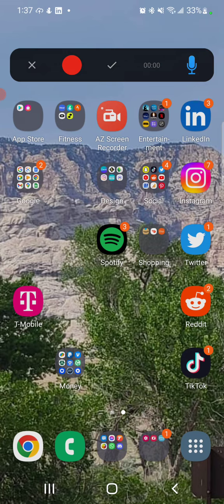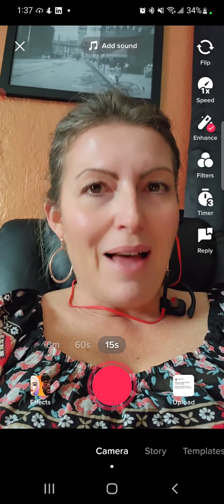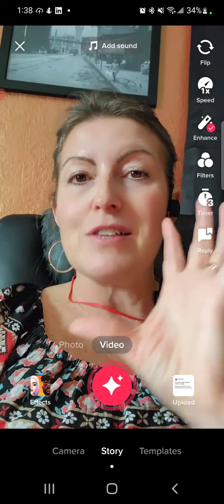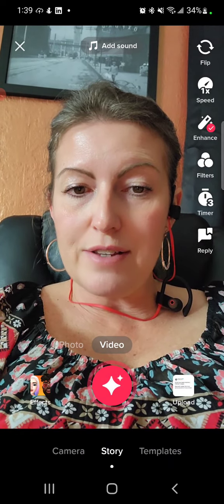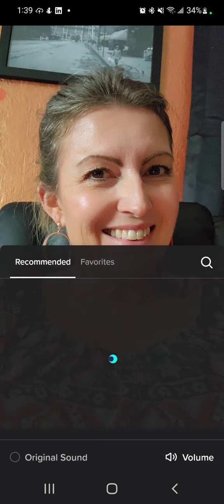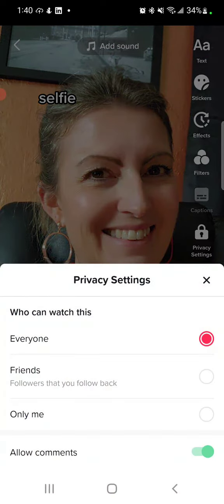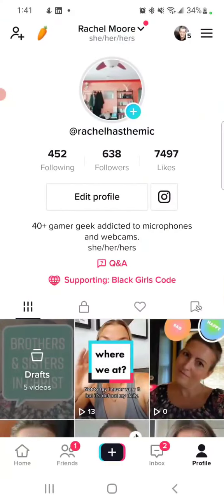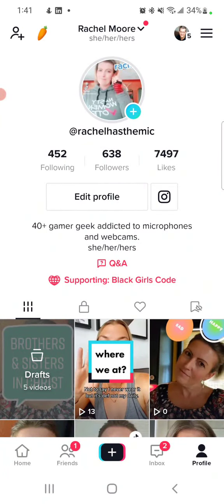How To Create TikTok Stories (on Android) | Really Social (June 12, 2022)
This video demonstrates how to create, publish, and save TikTok Stories via the TikTok app for Android. (Glad I didn't create this the day before because the UI changed since yesterday!)